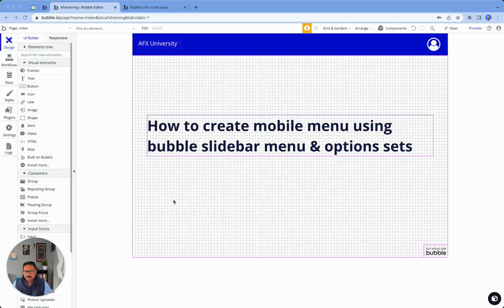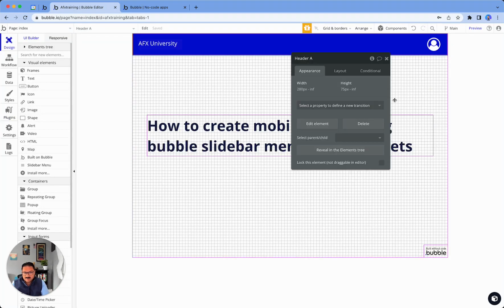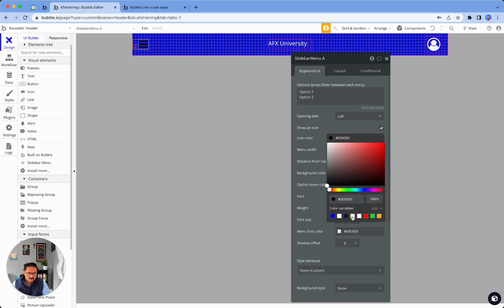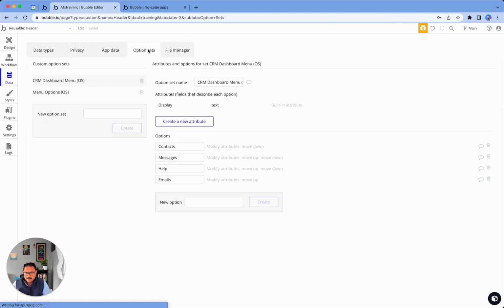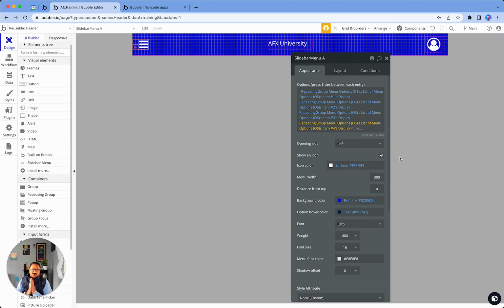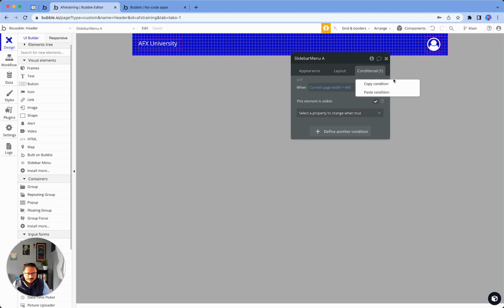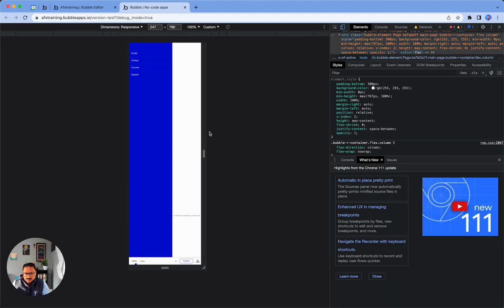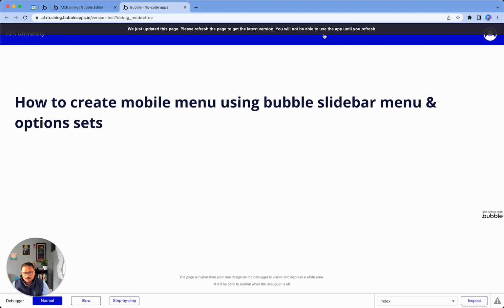How to use the Slidebar menu plugin with options sets with @BubbleIO (No Edits 🎬)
Learn how to use Bubble's Sliderbar menu plugin with Options sets that help create a dynamic mobile menu.

Here is the link to the previous video showing building a dropdown menu using a focus group

Please let me know which topics you like me to cover in my next video. Goodluck, happy bubbling...